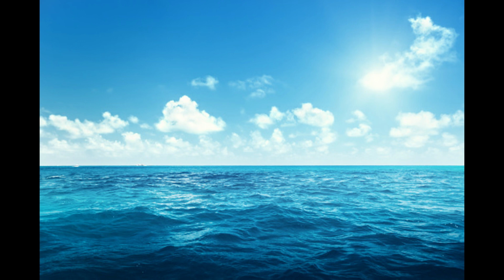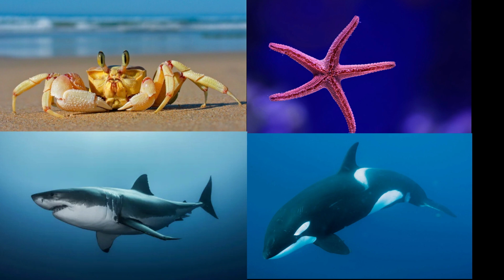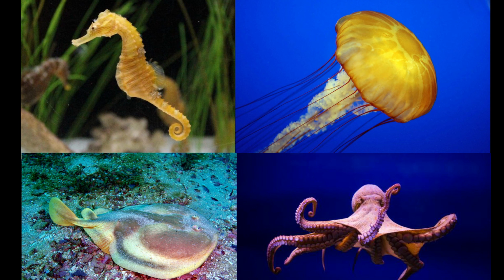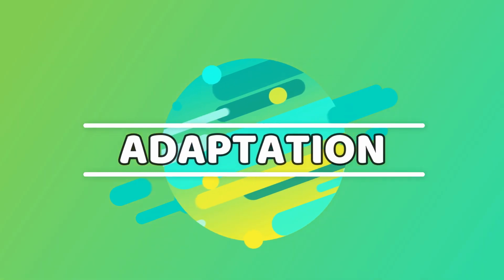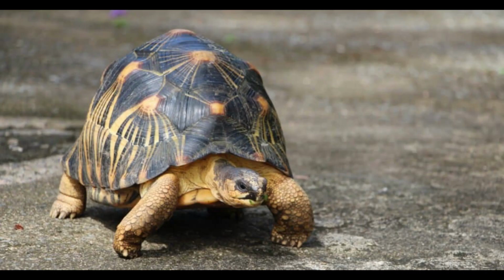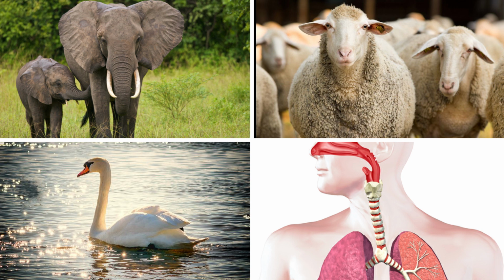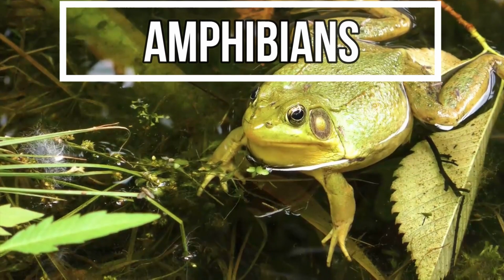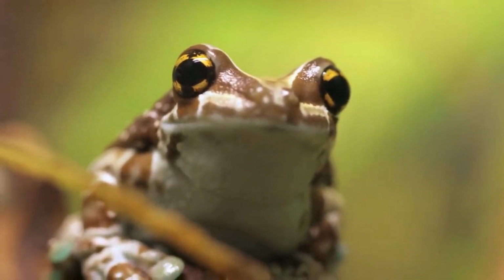Habitat and Adaptation (Part I)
This tutorial explains Habitat and adaptation.